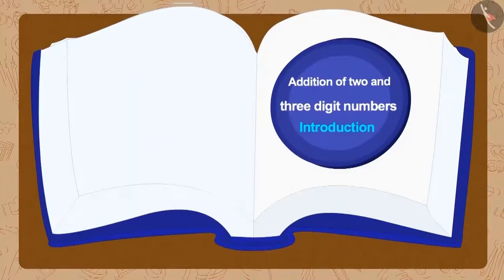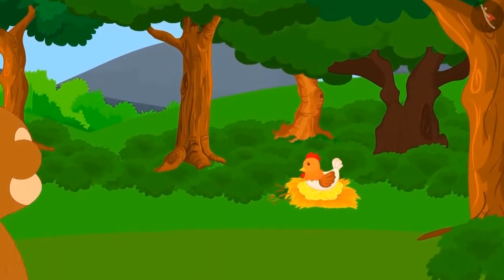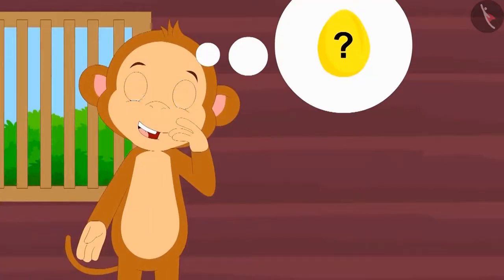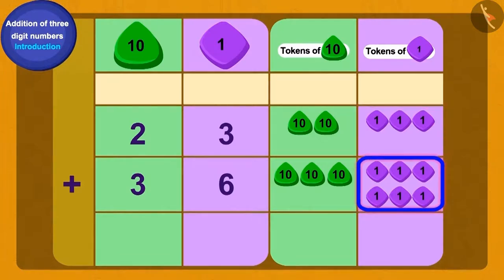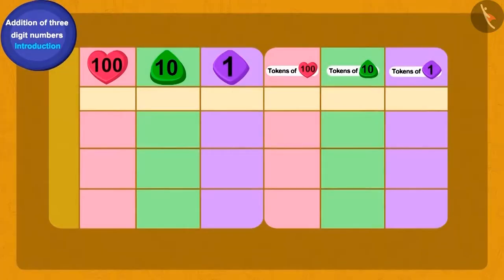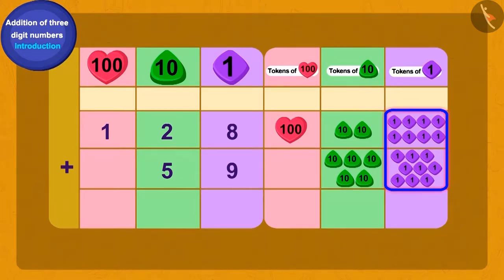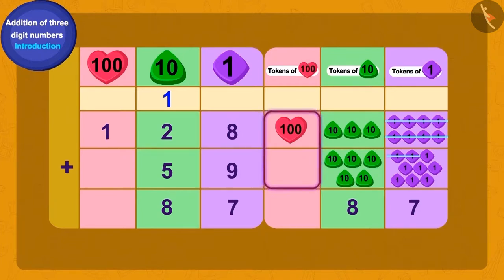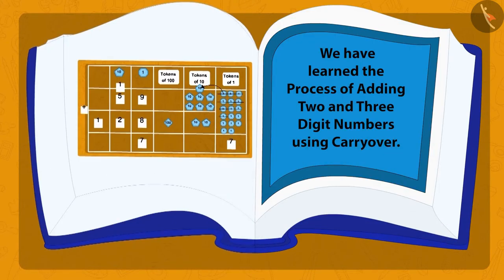Vertical addition of 2 and 3 digit numbers | Part 1/3 | English | Class 3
Vertical addition of 2 and 3 digit numbers  | Part 1/3 | English | Class 3 |  | NCERT |

Vertical addition of 2 and 3 digit numbers  | Addition & Subtraction of numbers upto 3 digits | Grade 3 | NCERT | Give and Take

Welcome to part 1 of Vertical addition of 2 and 3 digit numbers . In this video, we will discuss the concept of Vertical addition of 2 and 3 digit numbers .